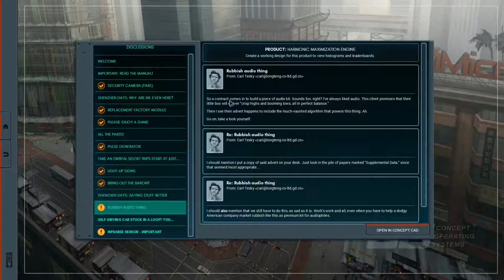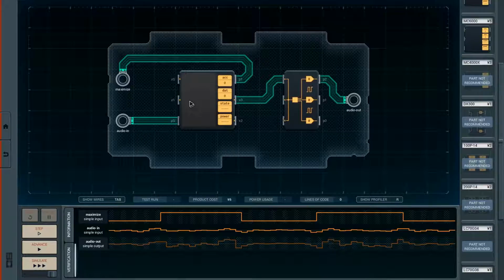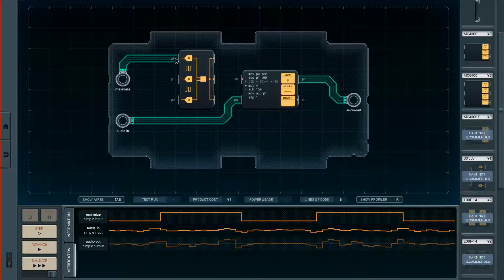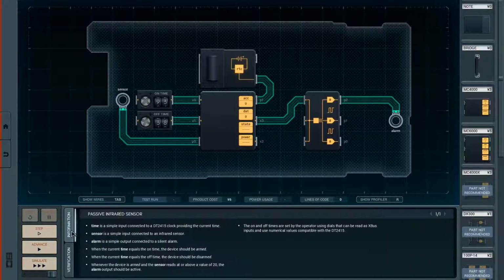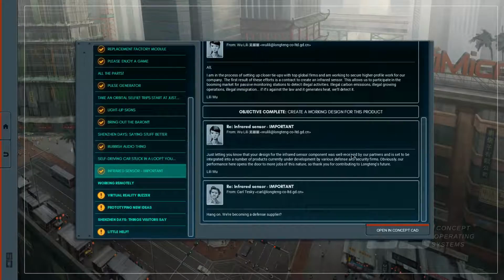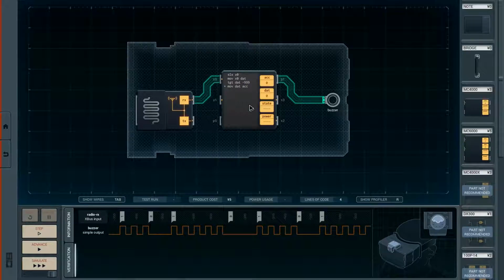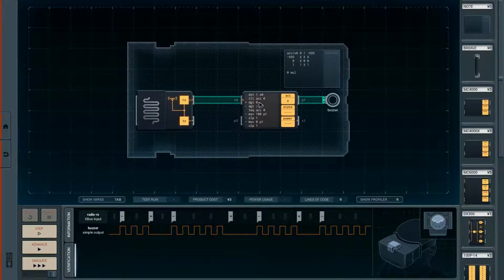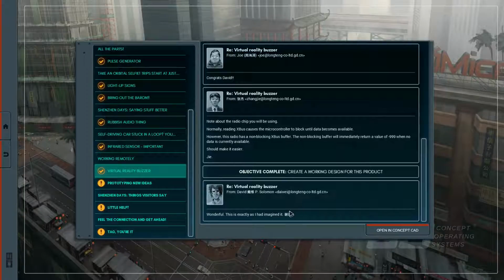Useless Toys - SHENZHEN I/O #3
Tonight on SHENZHEN I/O: I'm spending way too much time trying to optimize this...

-- SHENZHEN I/O --
Build electronic circuits, write code in assembly, become an engineer today.